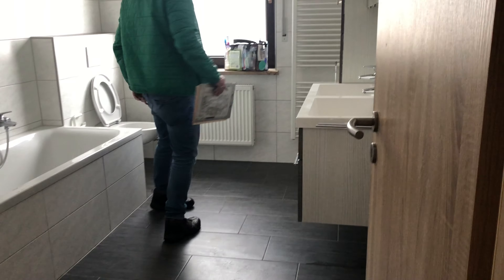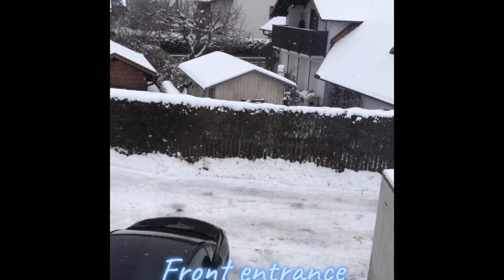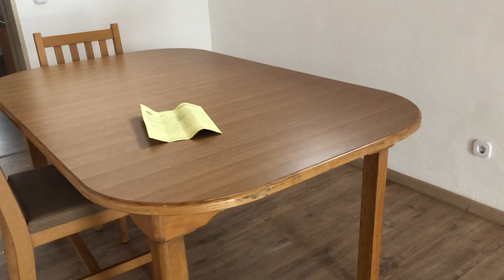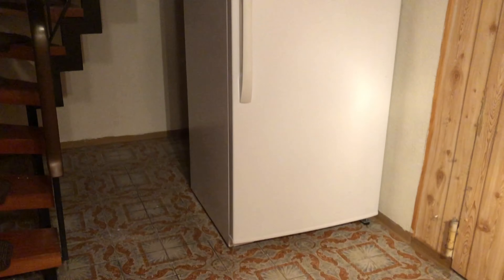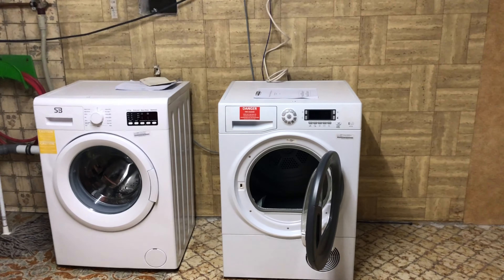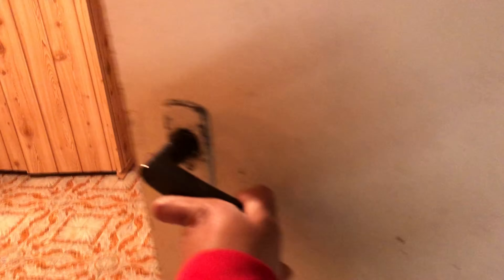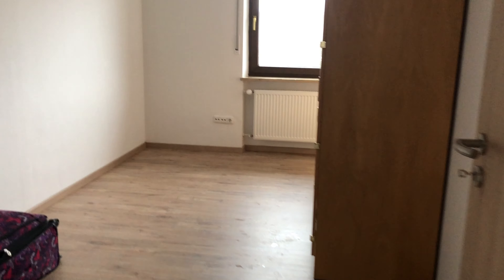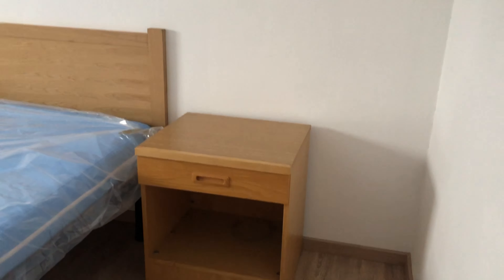DOD Civilian Move in Off Post Army Housing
Take a tour with me as I show snippets of my new home along with move in tips. From Army Inspectors, Loan furniture etc. Enjoy